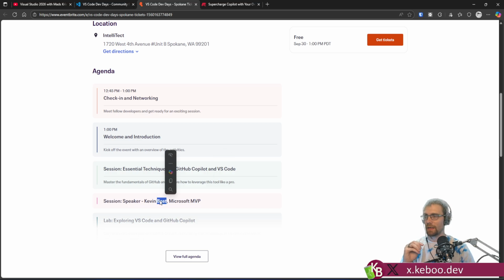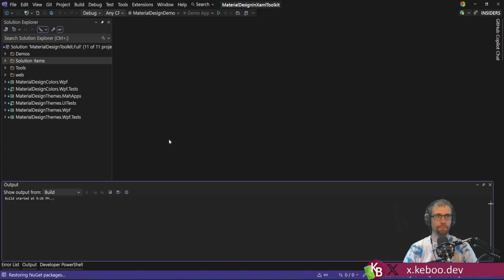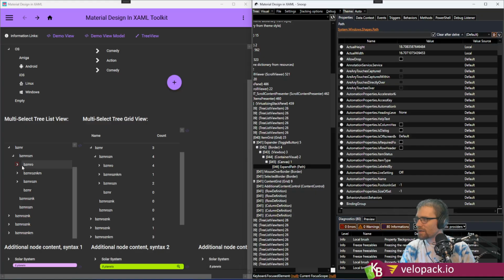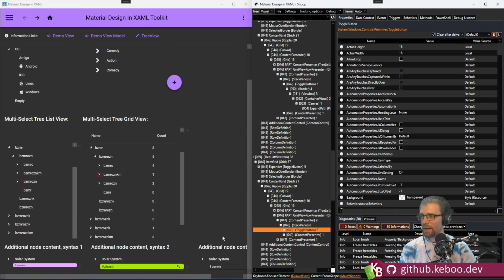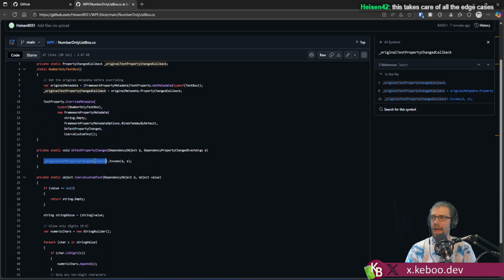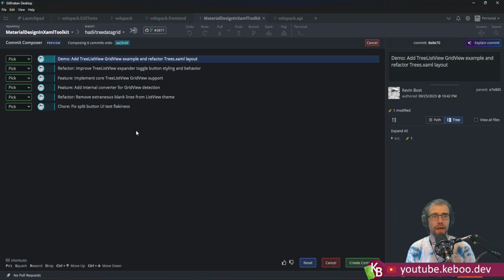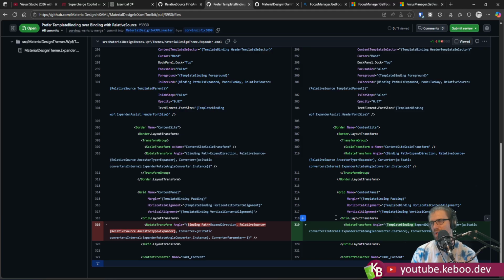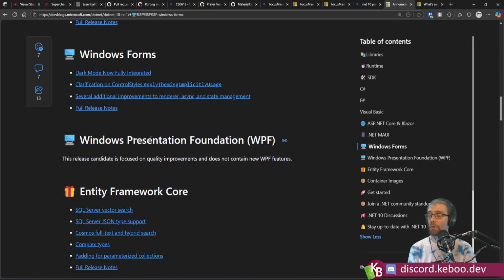C# - I'M BACK!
After a long break, I am back to streaming work for the Material Design in XAML project.